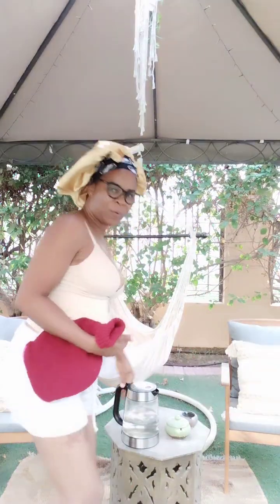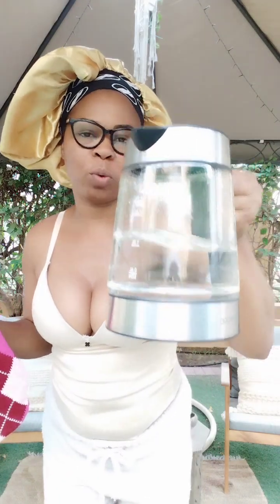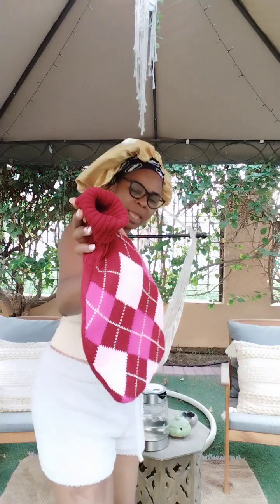THE EASY WAY TO STOP MENSTURAL CRAMPS.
please watch this video and do it.